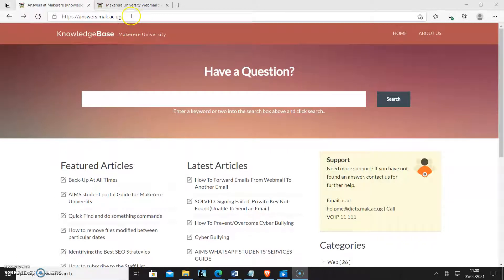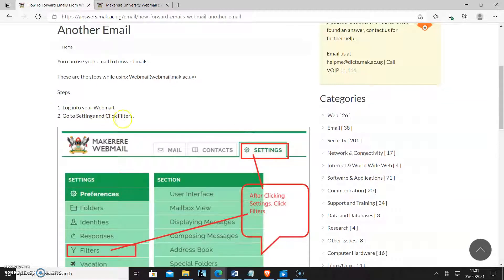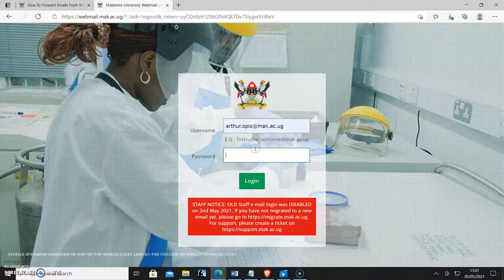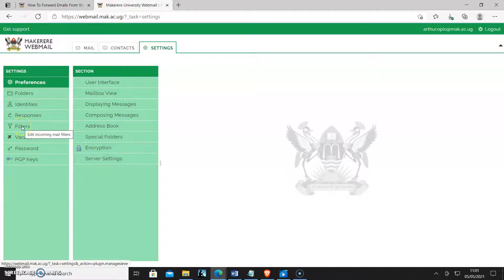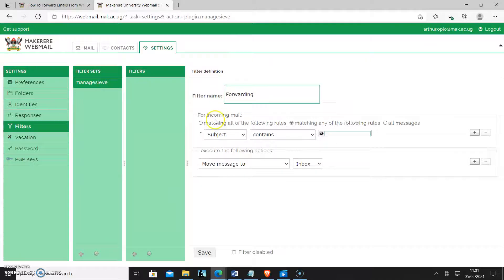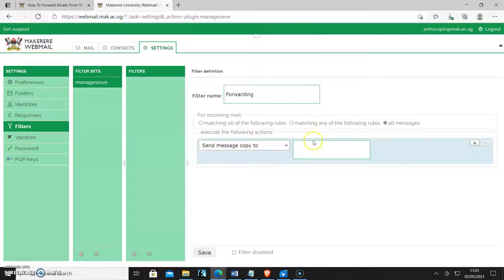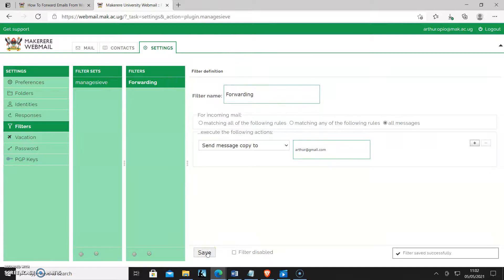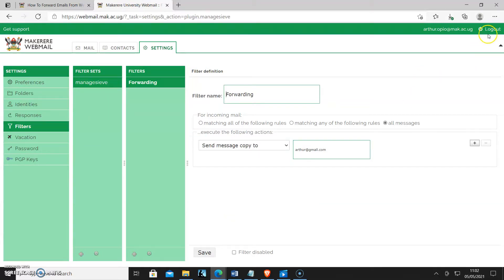How To Forward Emails From Webmail To Another Email Address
The link to the documentation link in our knowledge base is right